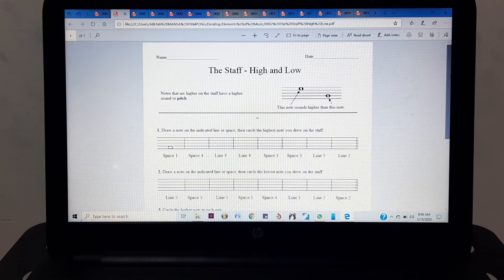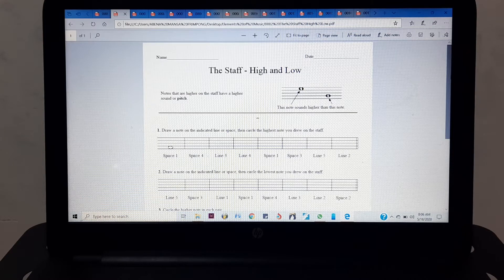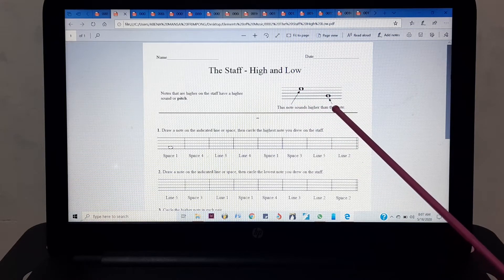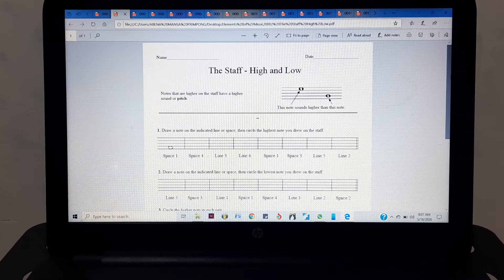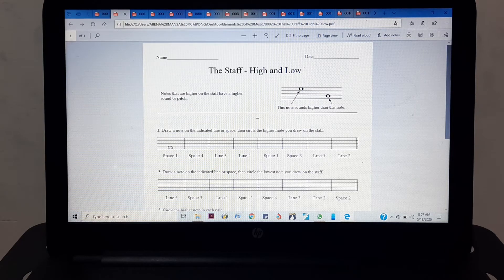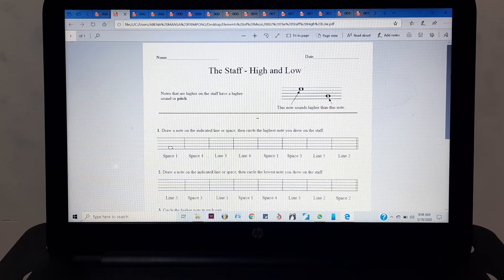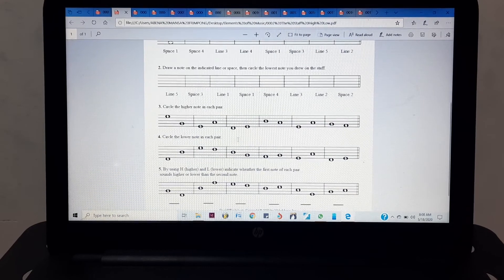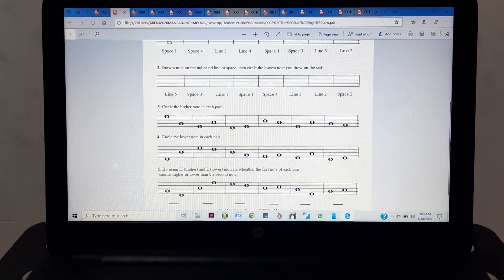High and Low Notes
High and low notes are very important to you if you are just starting. If you can tell the sound difference anytime sounds you hear, it helps in learning songs very fast. The note that make up a whole melody are a combination of low and high sounds put together.